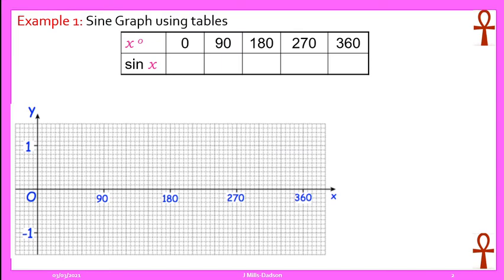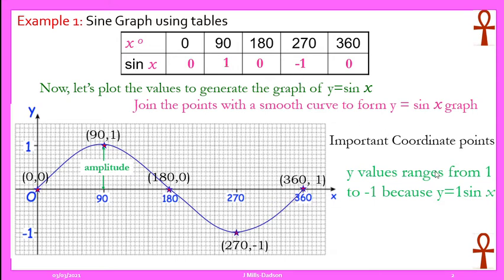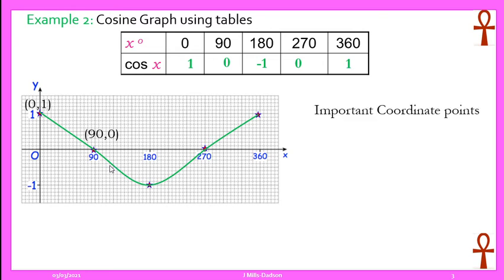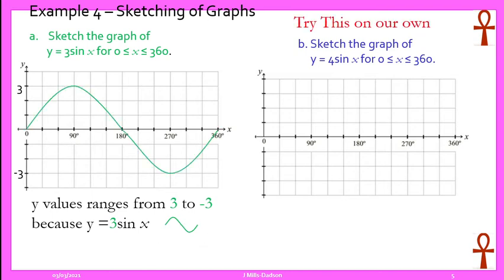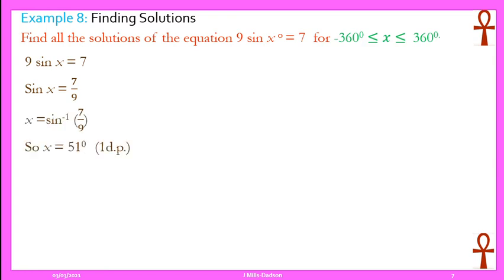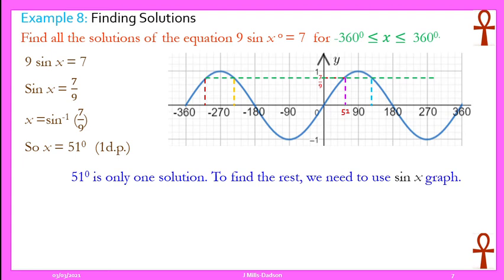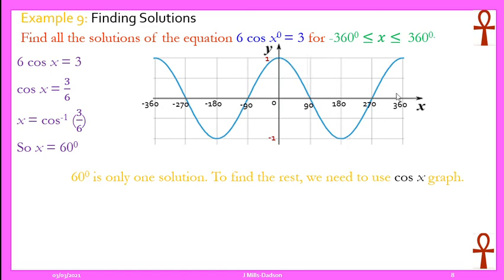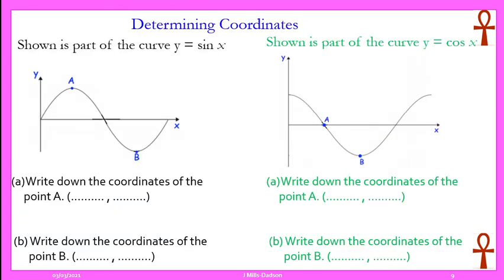Sketching Trigonometric Graphs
Carefully Animated lesson on how to sketch Trigonometric Graphs
Very useful for audio visual learners.